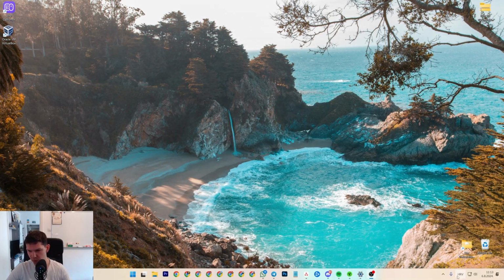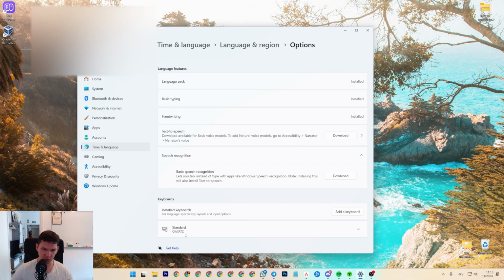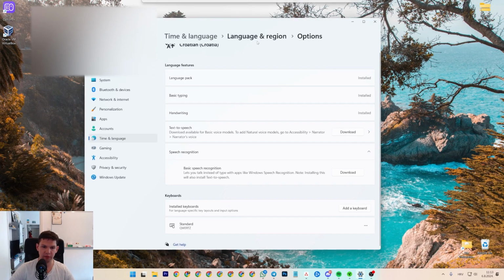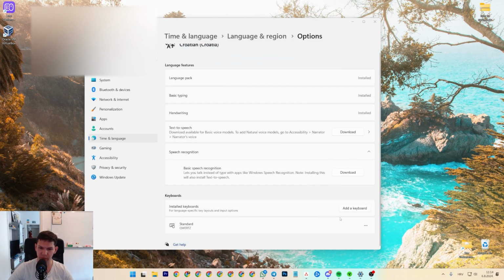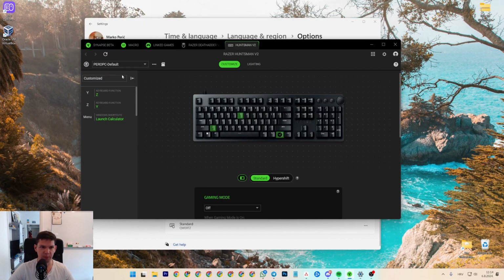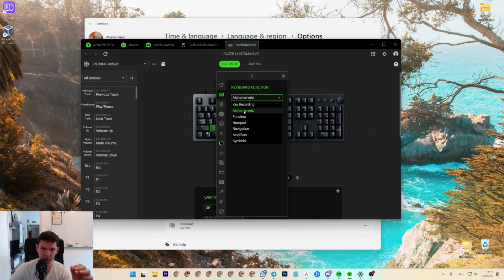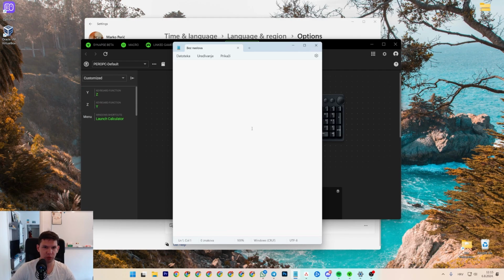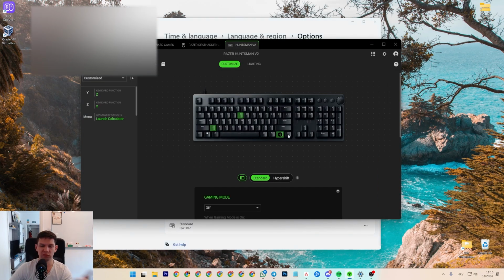How To Map Buttons On Razer Keyboard?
Learn exactly How To Map Buttons On Razer Keyboard